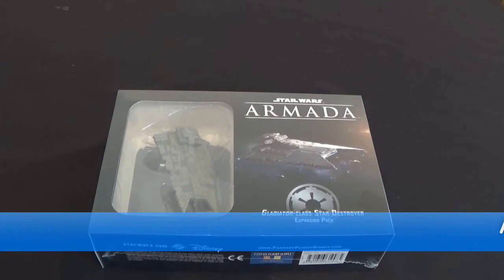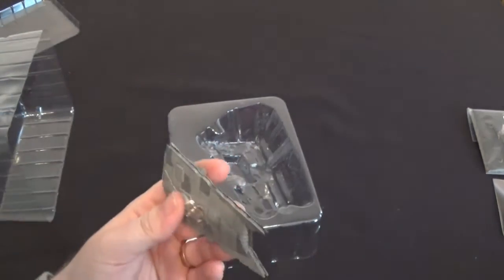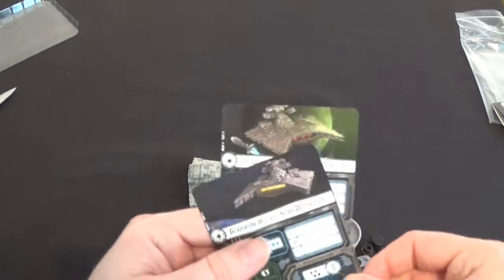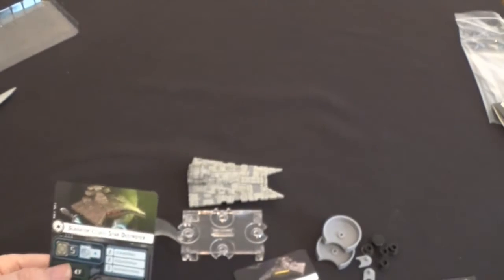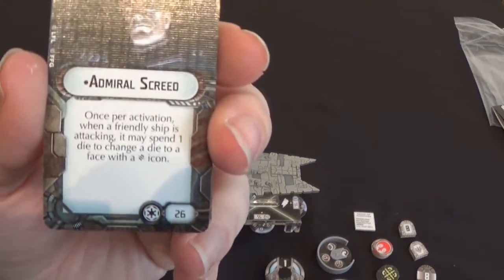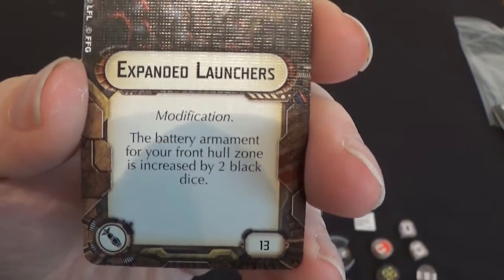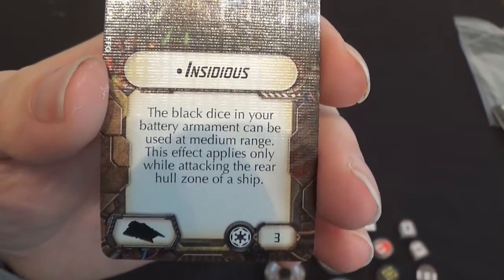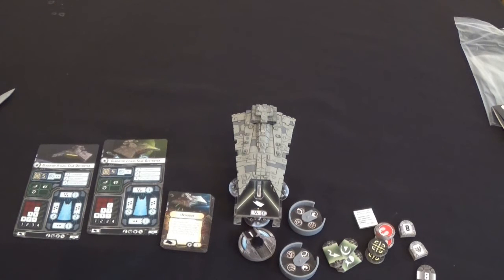POTG UNBOXING ARMADA GLADIATOR STAR DESTROYER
STAR WARS ARMADA WAVE 1 HAS ARRIVED